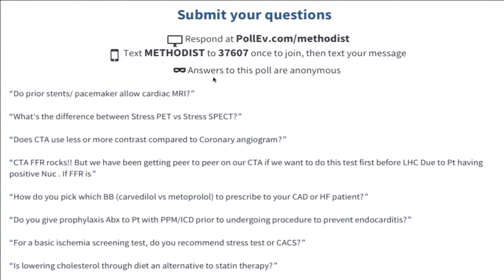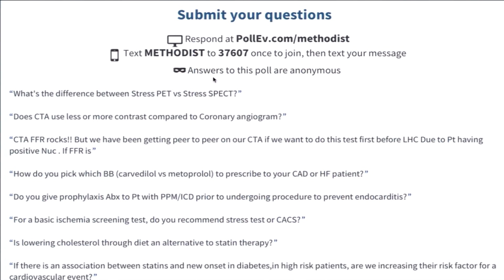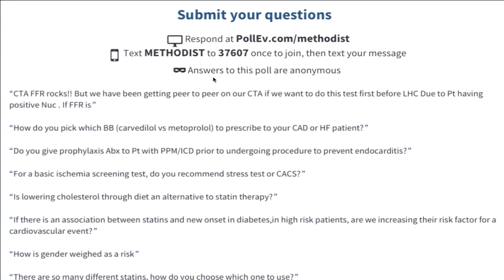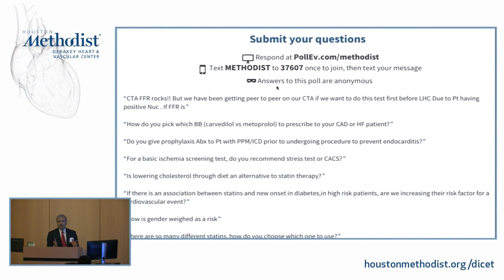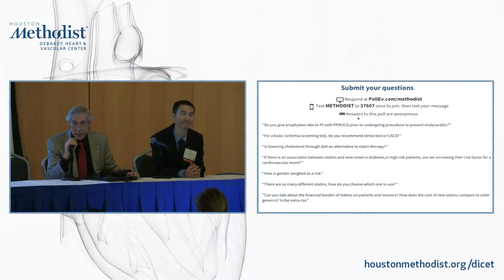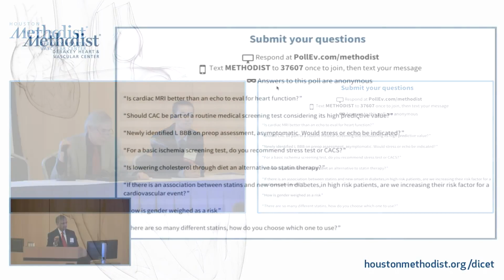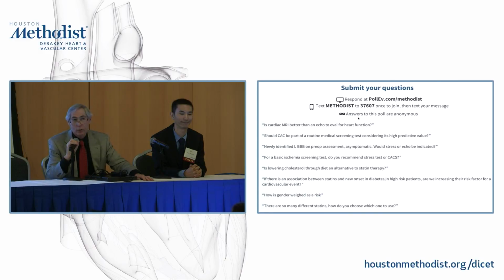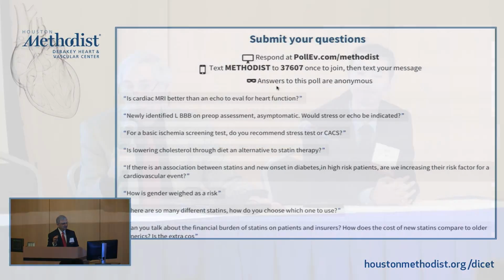Clinical Case Discussion, Question and Answer - Session 3 (Zoghbi, MD, Mahmarian, MD, Yang, MD, PhD)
CARDIOLOGY FOR THE NON-CARDIOLOGIST (2nd Annual)
June 9, 2018

SESSION 3 • Advanced Diagnostic Testing: Indications and Interpretations

"Clinical Case Discussion, Question and Answer - Session 3"

SPEAKERS: Eric Yang, MD, PhD
MODERATOR: William A. Zoghbi, MD

Houston Methodist Research Institute • John F. Bookout Auditorium, Second Floor, 6670 Bertner Avenue, Houston, TX 77030

Program Directors: Alpesh R. Shah, MD, and William A. Zoghbi, MD